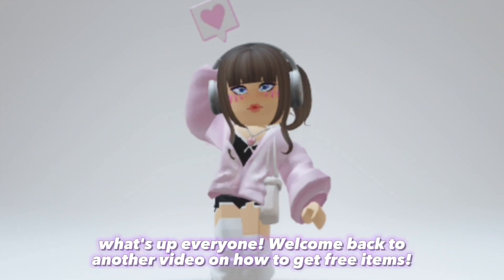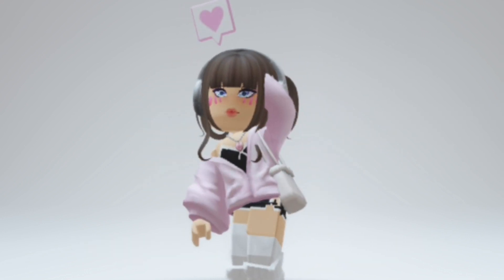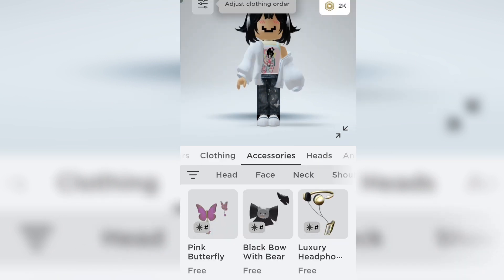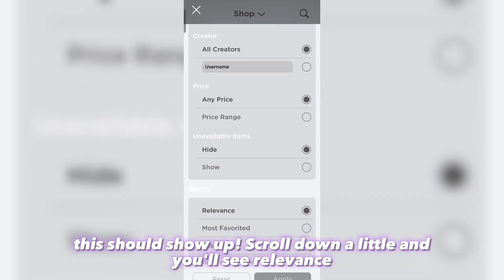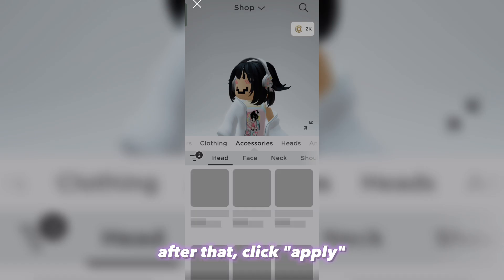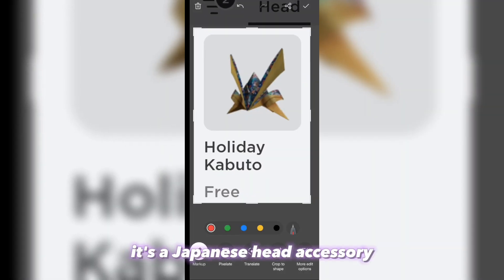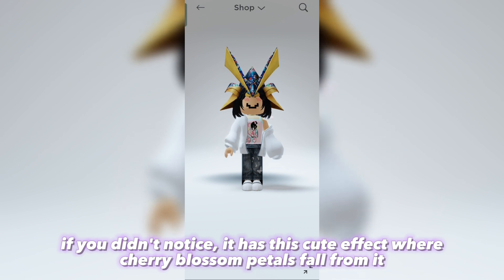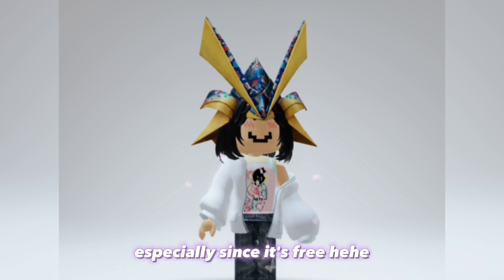FREE Roblox Accessory! How To Get Holiday Kabuto Helmet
Watch this tutorial on how to get the Holiday Kabuto.

୨⎯ Hello everybody! I am Kairu Yunisu but you can call me Eunice. I am a roblox youtuber/content creator! I make videos for fun, entertainment, and also make roblox tutorials to help people! This video is made and edited by me only.⎯୧